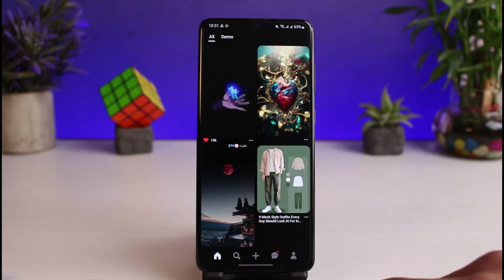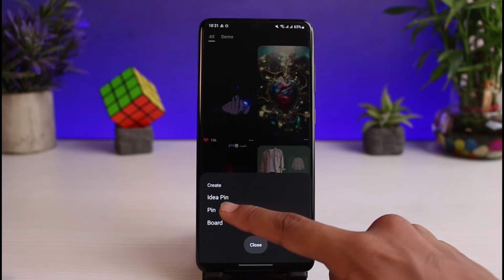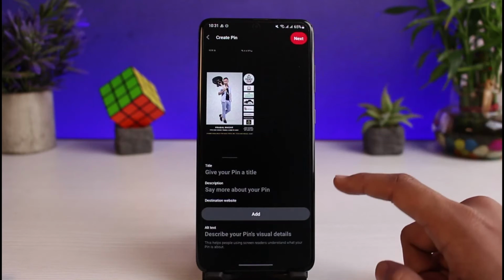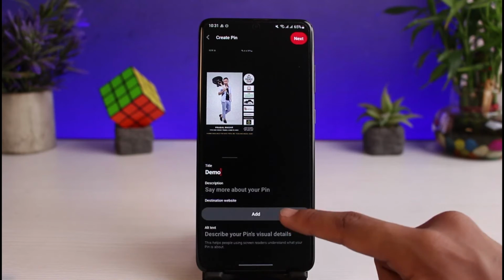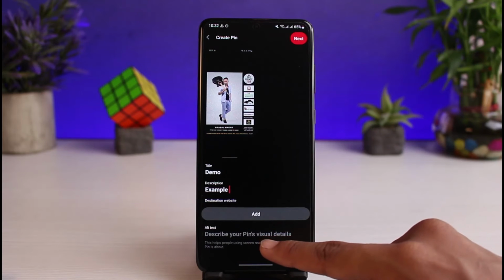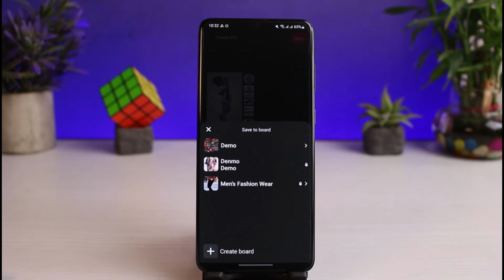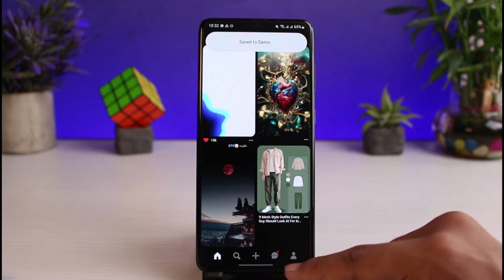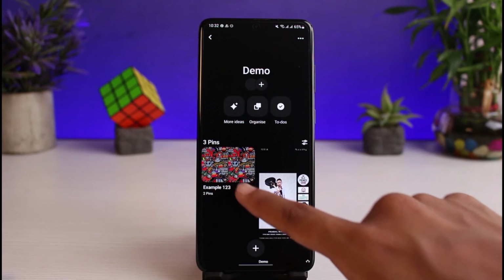How to Post on Pinterest !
In this tutorial video, I will quickly guide you on how you can post pins on Pinterest. So make sure to watch this video till the  end.

1) Update the Pinterest app to the latest version
2) Open Pinterest and log in to your account
3) Tap on the plus (+) icon from the bottom
4) Tap on Pin
5) Choose a photo (pin) from your gallery
6) Name your pin and add it to a board
7) This way, you can post on Pinterest.

0:00 Introduction
0:20 Update Pinterest App
0:43 How to Post on Pinterest
1:39 Outro: Final Verdict